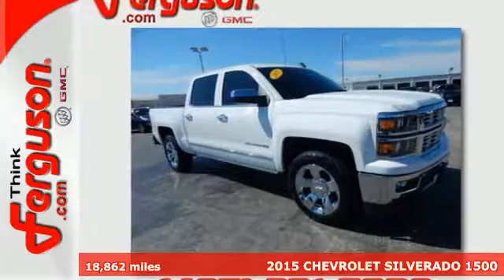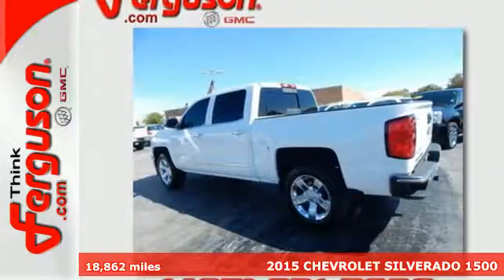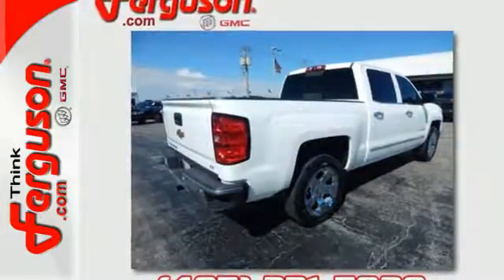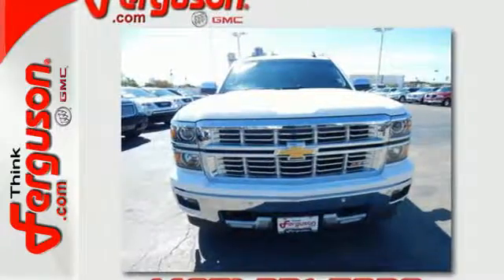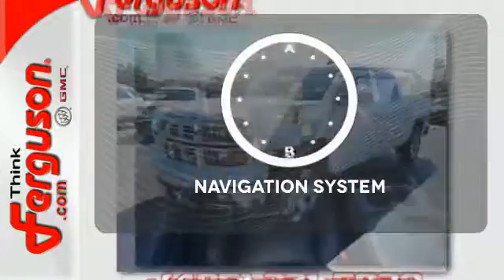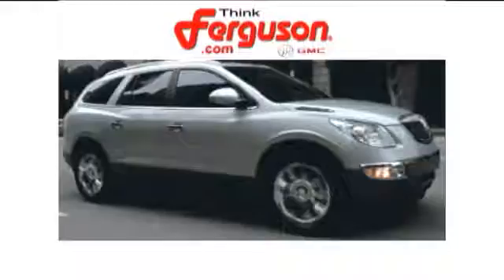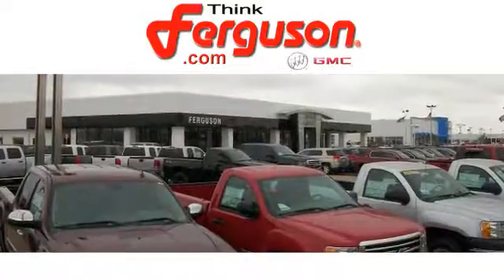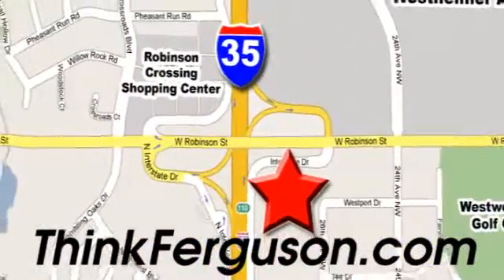Used 2015 CHEVROLET SILVERADO 1500 Norman OK Oklahoma-City, OK G2070A - SOLD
Year: 2015
Make: CHEVROLET
Model: SILVERADO 1500
Trim: CREW CAB LTZ 4WD
Engine: 5.3 Liter 8 Cylinder
Transmission: Automatic
Color: White
Interior: Black
Mileage: 18862
Stock #: G2070A
VIN: 3GCUKSEC7FG157037

Address:
1015 North Interstate Drive